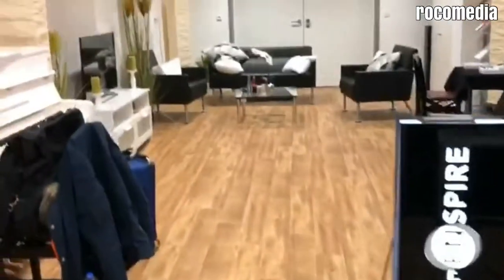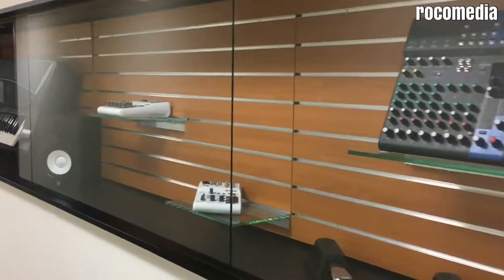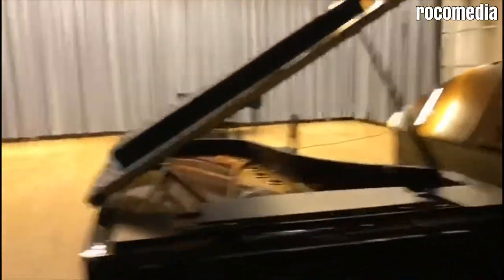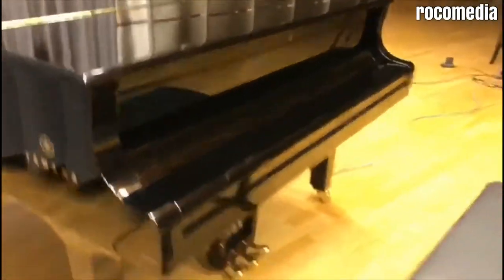Rhys Vlog #16: Yamaha Disklavier immortalises Pianists performance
🎹🌹🎹 DISKLAVIER is a technology from Yamaha that can immortalise a piano performance & open up new avenues in future global performances. 🎹🌹🎹

Rhys Concessao - Young Pianist had the opportunity to immortalise his performance at Yamaha Music Europe Germany. Basically, a Yamaha Concert Grand Piano anywhere in the world can play by itself like played by a pianist.